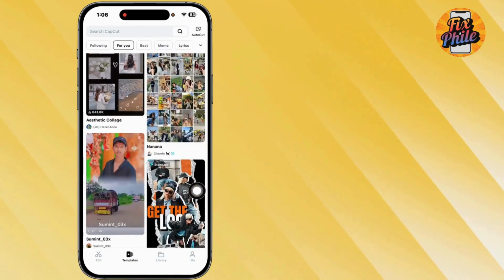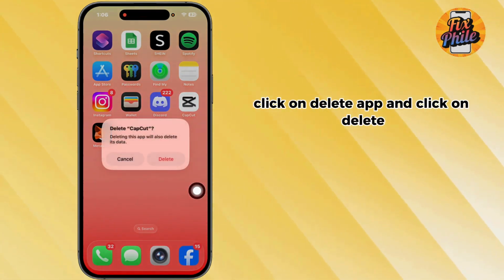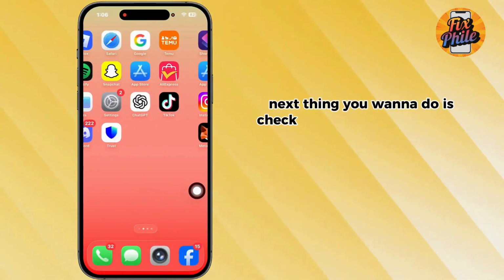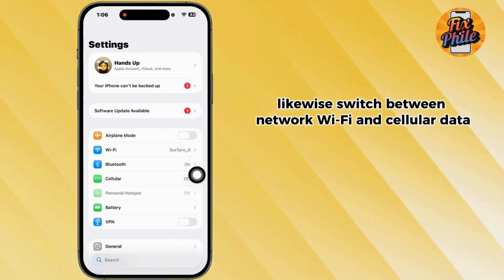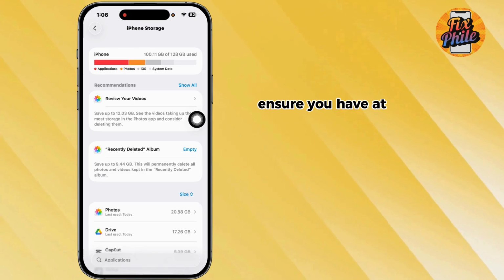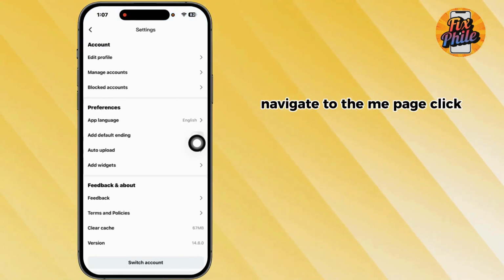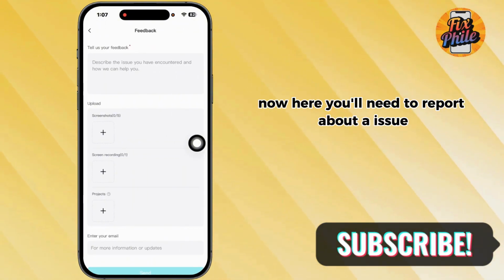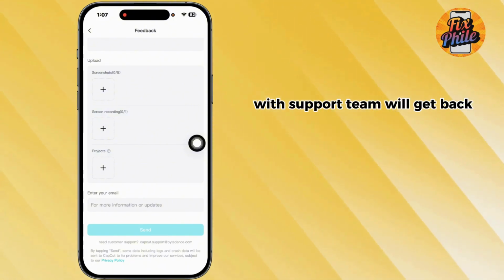Fix CapCut Template Stuck at 51% or Not Loading (2025 Solution)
CapCut template stuck at 51%? This 2025 tutorial shows how to fix templates not loading in CapCut, troubleshoot connectivity, clear cache, and reset app settings. Works for Android and iPhone to resolve CapCut loading errors fast.

Timestamps:
00:00 - Intro
00:10 - Fix CapCut Template Stuck at 51%